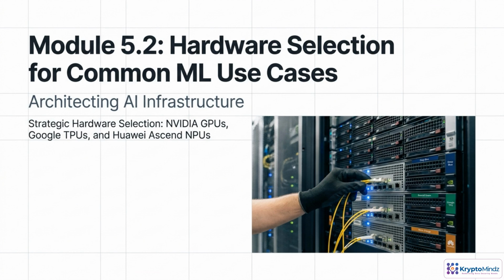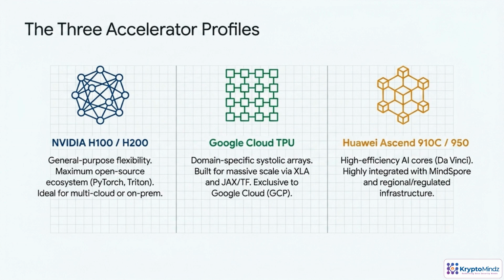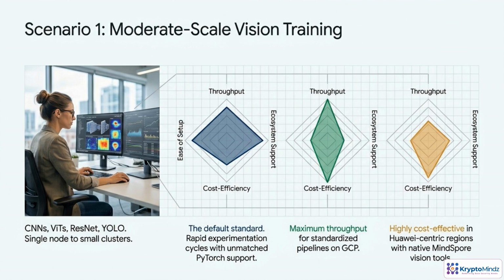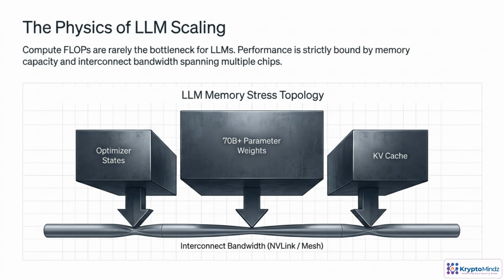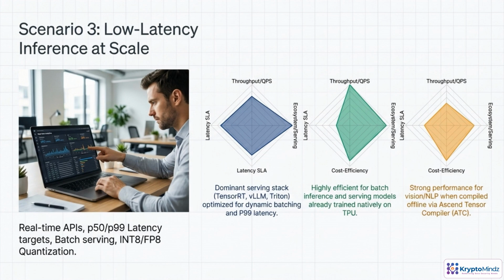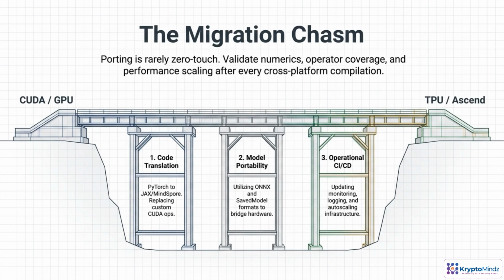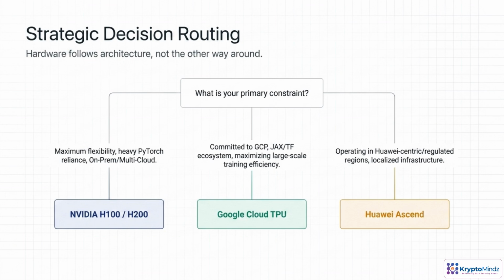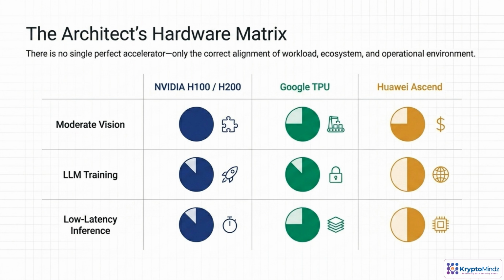Choosing NVIDIA, TPU or Ascend: Practical AI Hardware Guide | Module 5.2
Choosing AI hardware is a strategic architecture decision—not simply a search for the fastest chip. In this practical enterprise AI infrastructure guide, we compare NVIDIA GPUs, Google Cloud TPUs, and Huawei Ascend NPUs for machine learning training, fine-tuning, inference, and production deployment.

You’ll learn how to evaluate more than raw FLOPs, including hardware ecosystems, interconnects, compilers, frameworks, cloud availability, cost, performance, operational complexity, and vendor lock-in.

In this module, you’ll learn how to:
- Compare NVIDIA H100/H200 GPUs, Google TPUs, and Huawei Ascend NPUs in practical scenarios
- Understand ecosystem lock-in across hardware, interconnects, compilers, frameworks, and cloud platforms
- Choose accelerators for computer vision workloads such as ResNet and YOLO on ImageNet using 1–8 devices
- Balance cost, performance, scalability, and complexity for training, fine-tuning, and inference
- Align AI hardware decisions with PyTorch, TensorFlow, JAX, and MindSpore
- Build a defensible AI compute strategy for enterprise platform development and modernization

This video is part of a structured enterprise-focused training on AI infrastructure strategy. It builds on foundational concepts and prepares you for deeper decisions involving large-scale model training, LLM deployment, MLOps, and production AI systems.